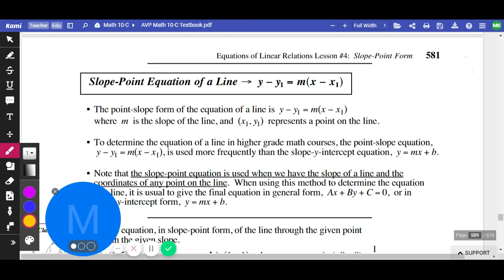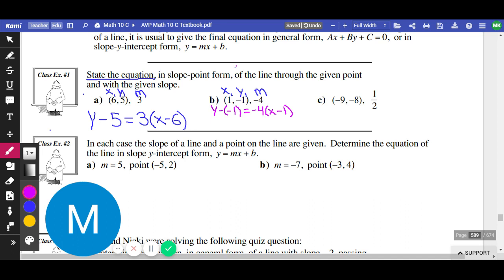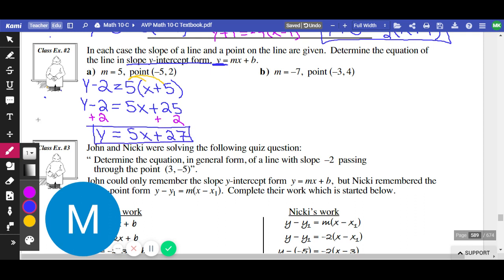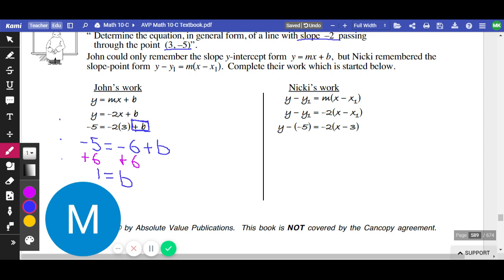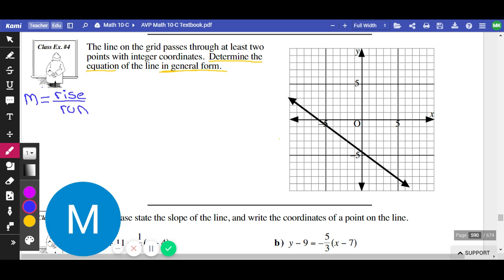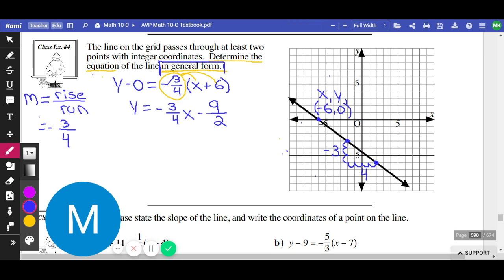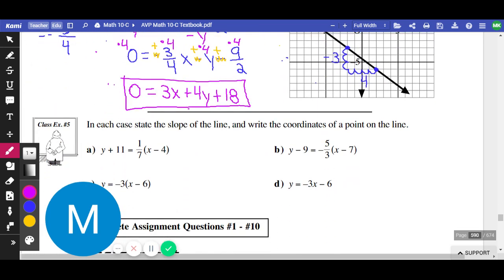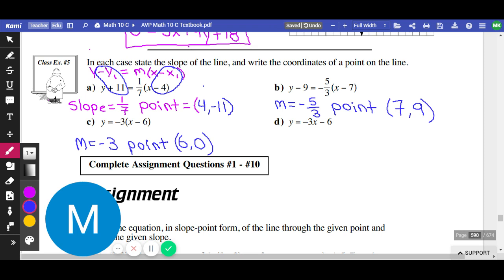Math 10-C Unit 5 Lesson 7 - Slope Point Form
Lesson 7 of Unit 5 from Math 10-C creating equations in Slope-Point Form